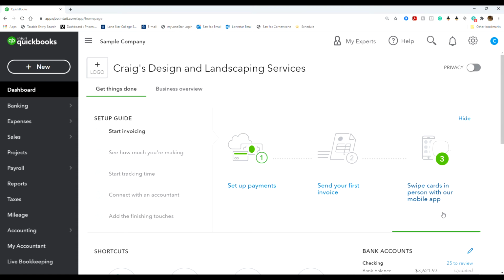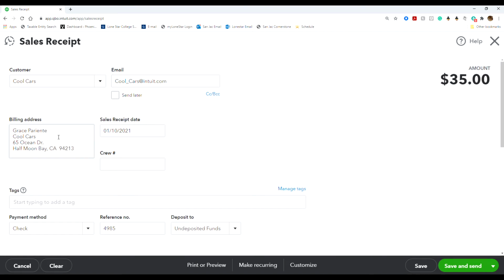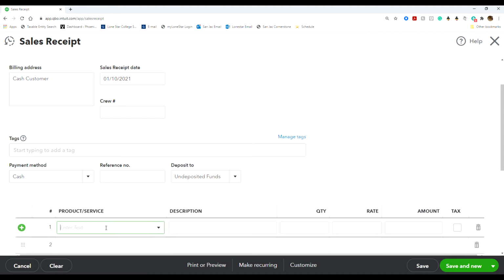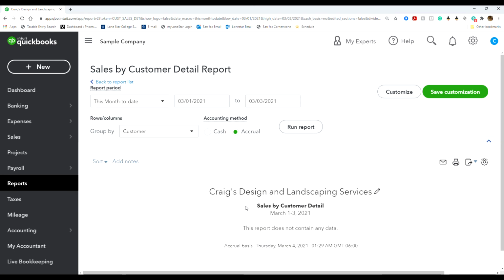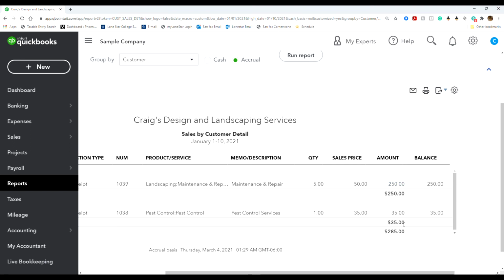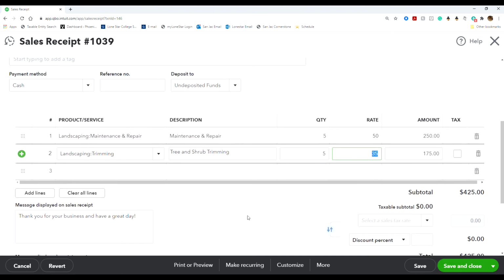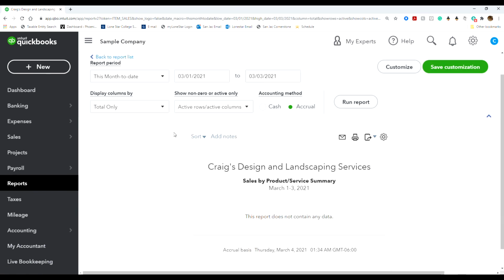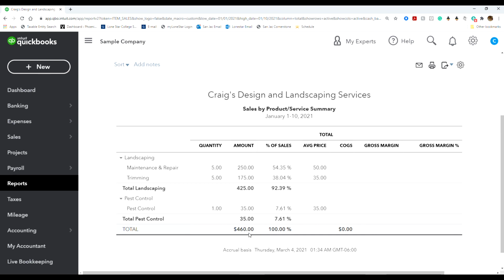Chapter 3 - Part 4 - Sales Receipts and Sales By Reports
Time to look at when customers pay us on the spot, which includes the sales receipts to existing customers and cash customers